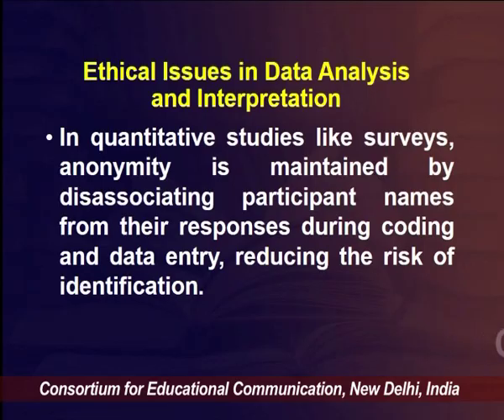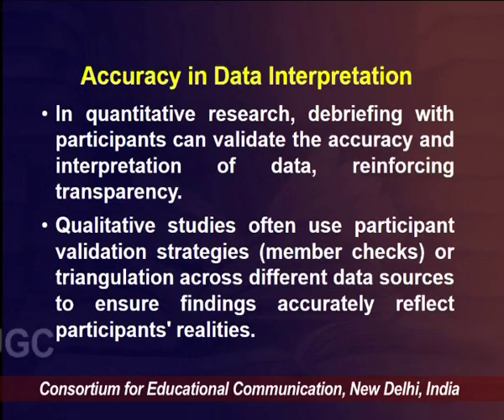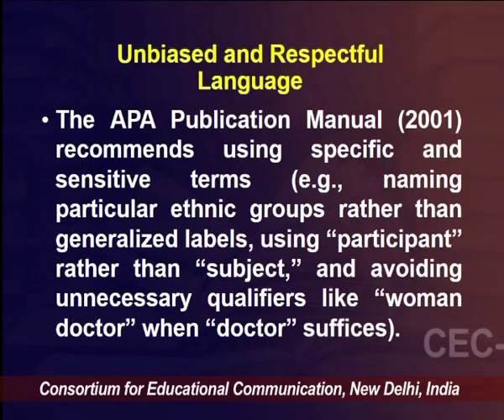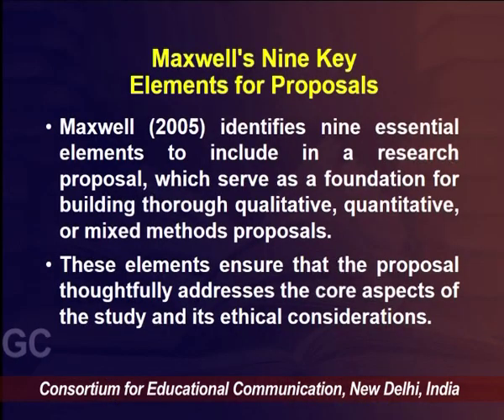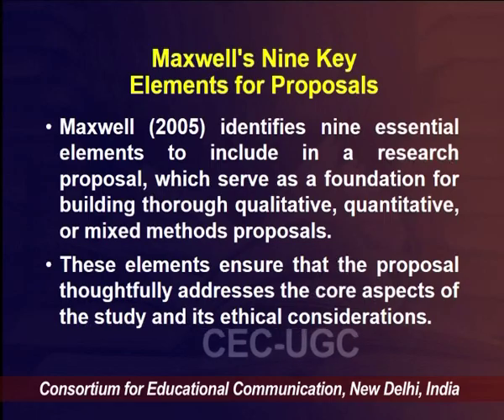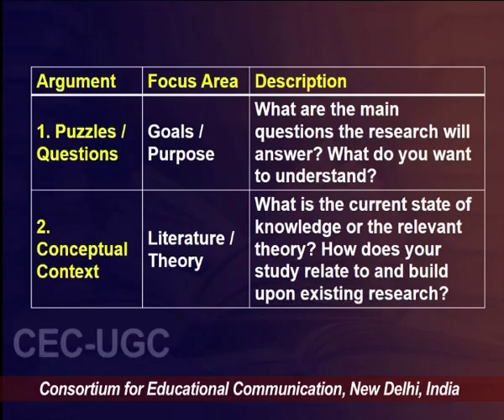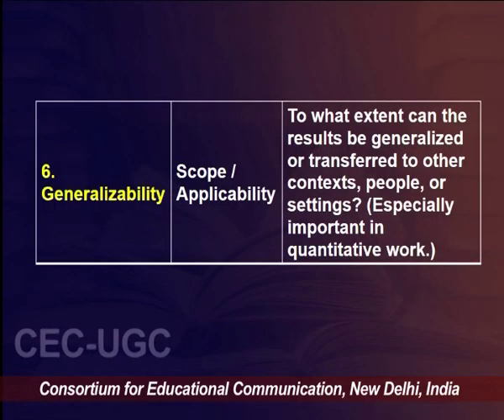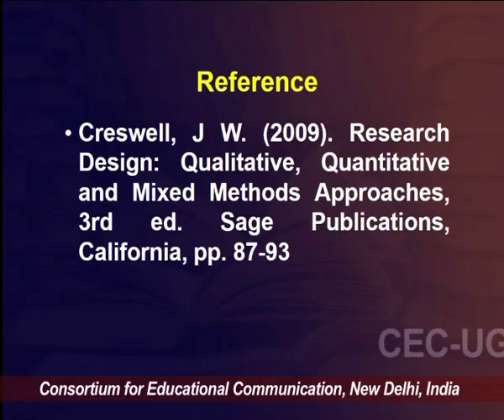Ethical Issues in Data Collection and Analysis (Part-II) I Sociology I Dr. Archana Prasad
This Lecture talks about Ethical Issues in Data Collection and Analysis (Part-II).